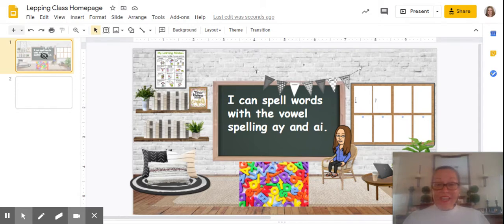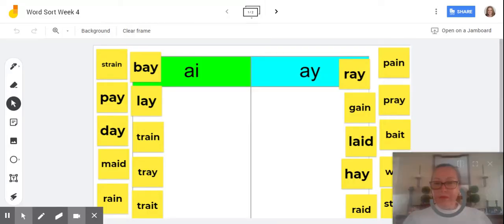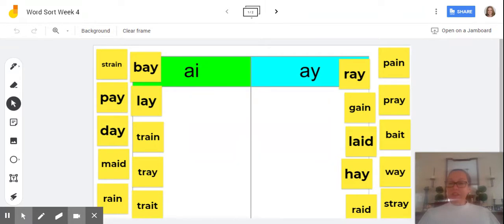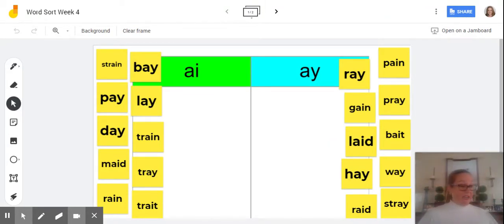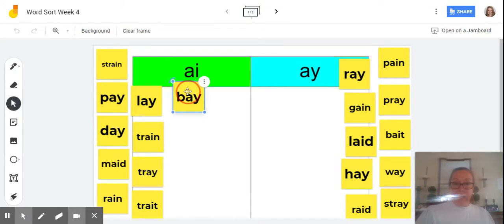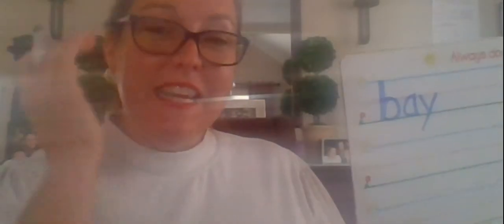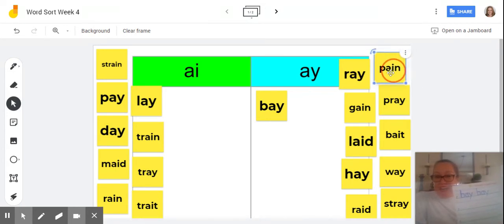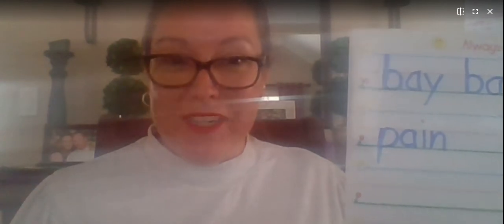Word Sort ai and ay words